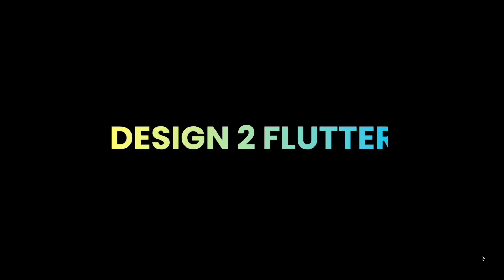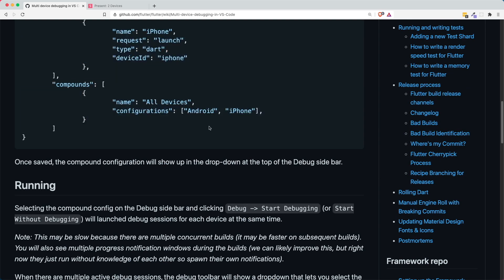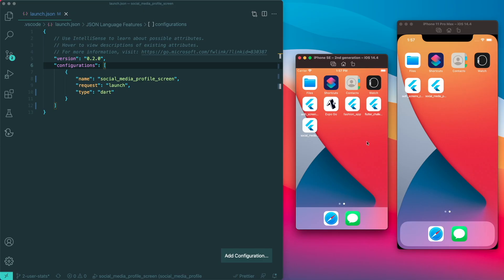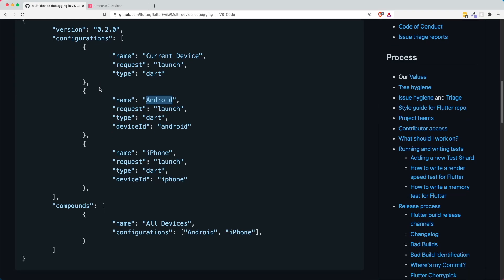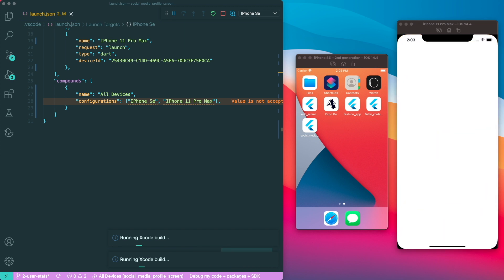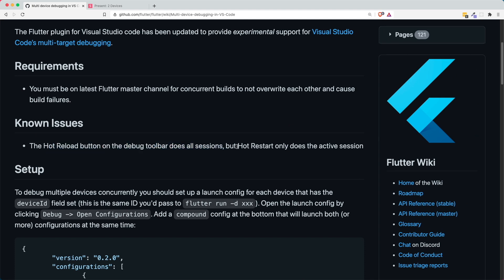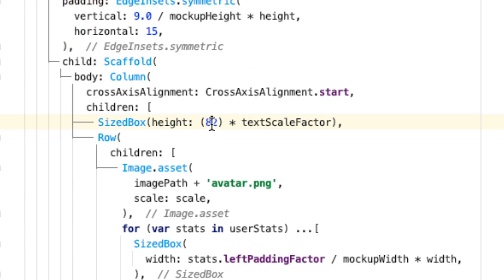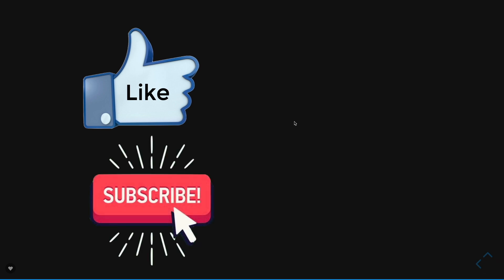Testing 2 Devices in VSCode Possible?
⏰ Timeline:
00:00 - Introduction
01:07 - VSCode
07:48 - Android Studio
09:32 - Terminal
10:25 - Summary